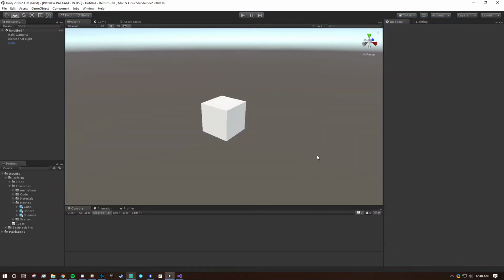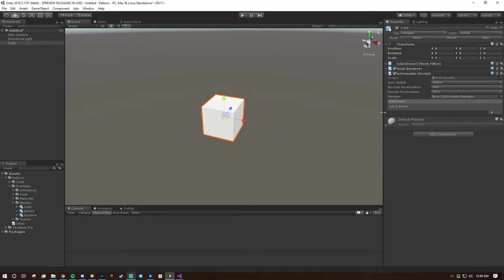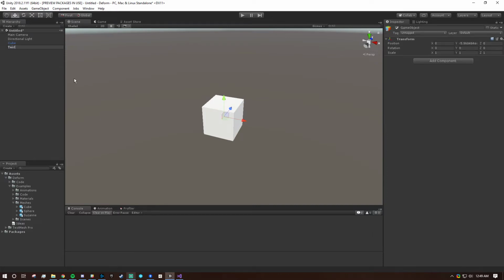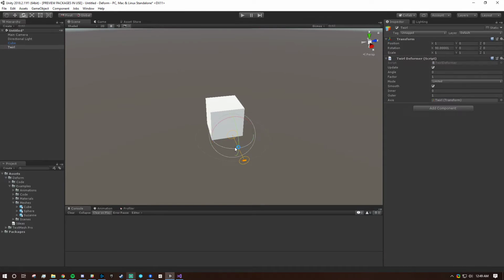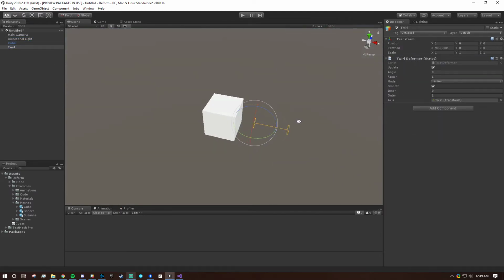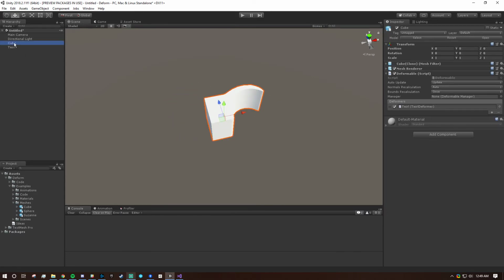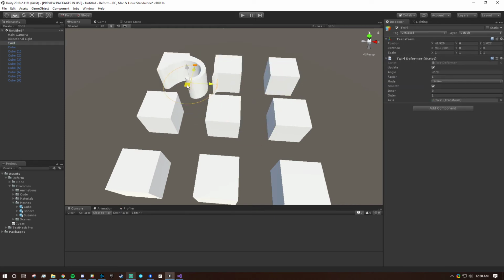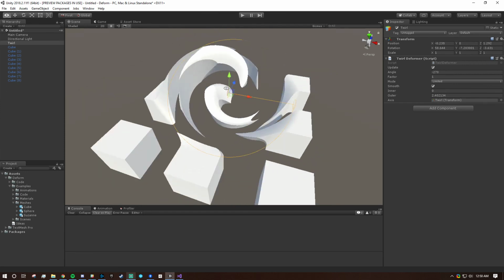Speed Tutorial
Just a quick vid explaining how deform works in its current state.